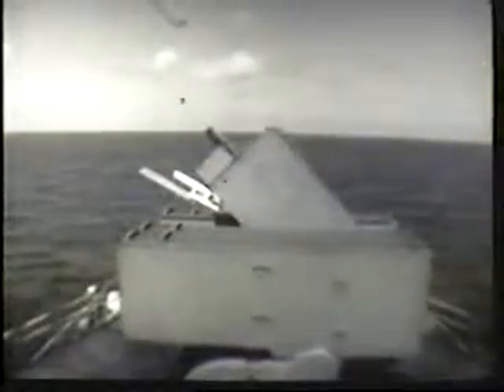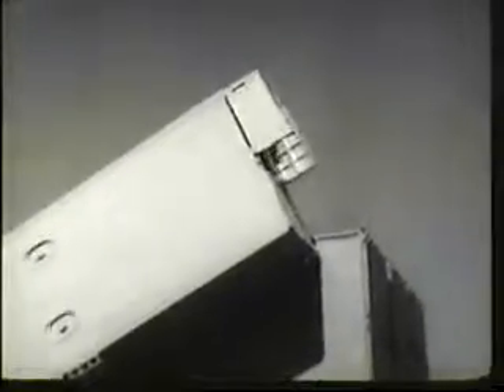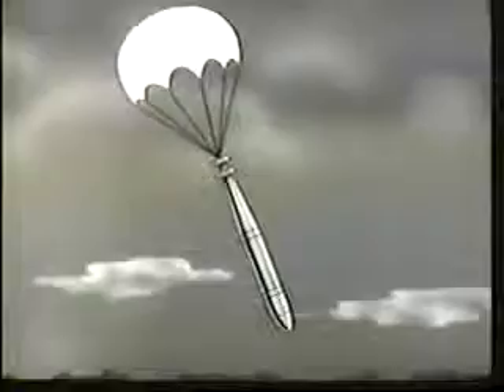Survival Ebooks ASROC Weapons System Introduction Atomic Weapons Survival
ASROC Weapons System Introduction This was a 1963 Navy training film featuring the antisubmarine rocket (ASROC) and its shipboard launcher. ASROC was an integrated, surface-to-underwater nuclear weapon system designed primarily for use against fast-attack enemy submarines.

In a real-life battle situation, a ships special sonar would pick up signals from the submarine. There was a computer-driven attack console manned by Navy specialists. As soon as the submarine was located, the specialists would determine whether to use a nuclear-tipped torpedo or a nuclear depth charge with the ASROC. The film details how to load and fire the weapon from the 8-rocket launcher.